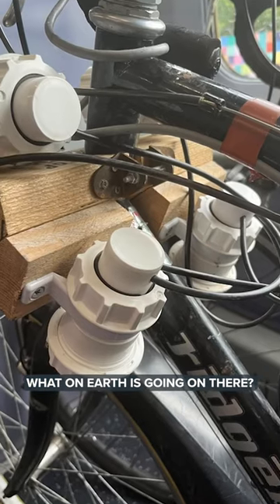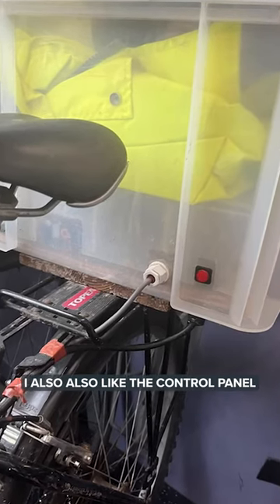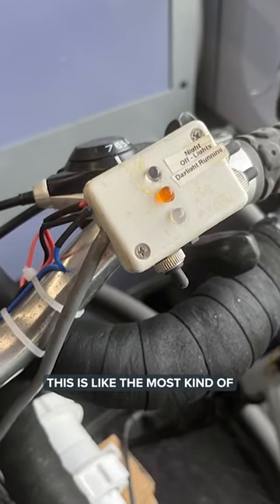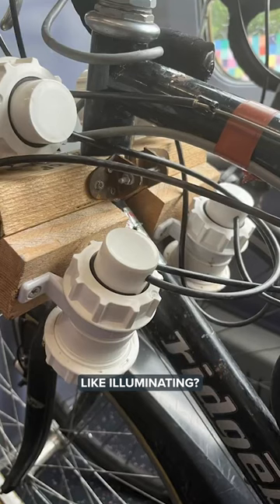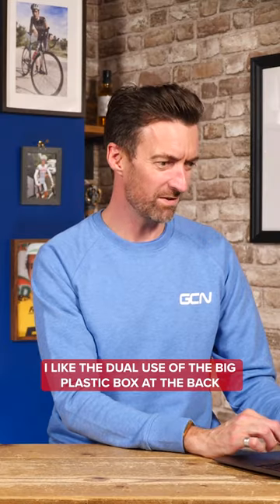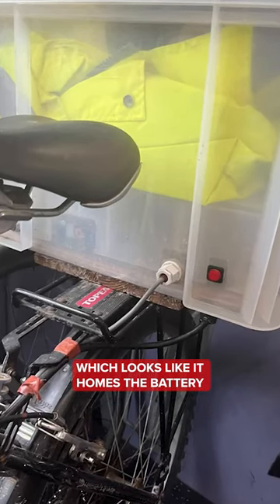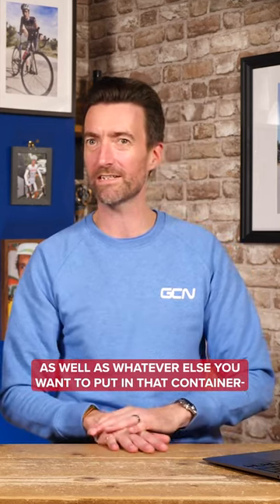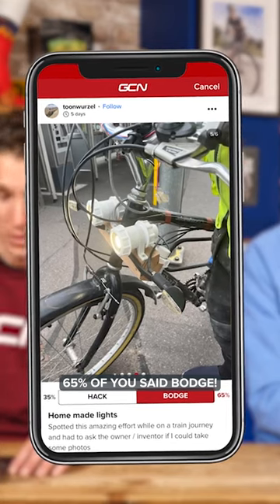A 1970s-style bike bodge! 🤨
We think this week's Hack/Bodge will have everyone scratching their heads!🤯 Genius or death trap?💥

📲 Submit your own hacks and bodges on the GCN app.